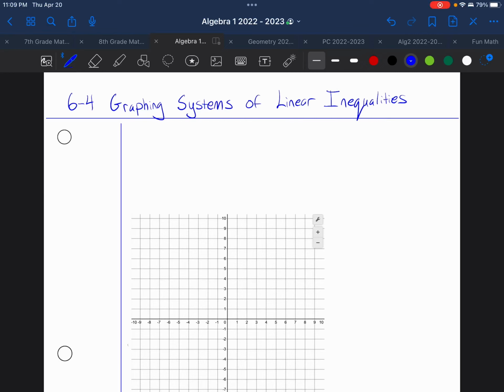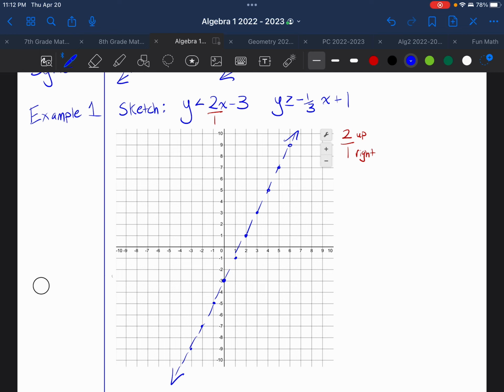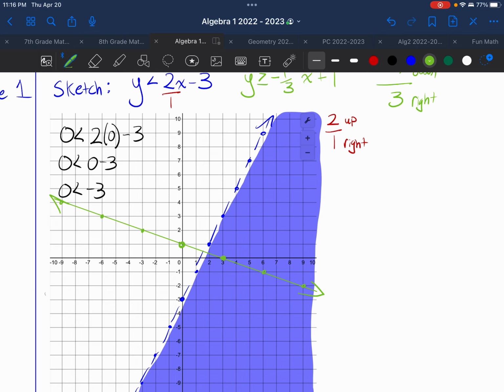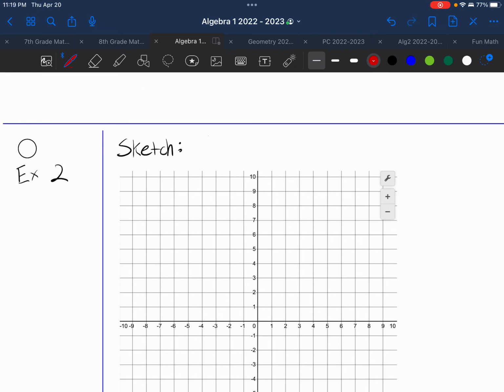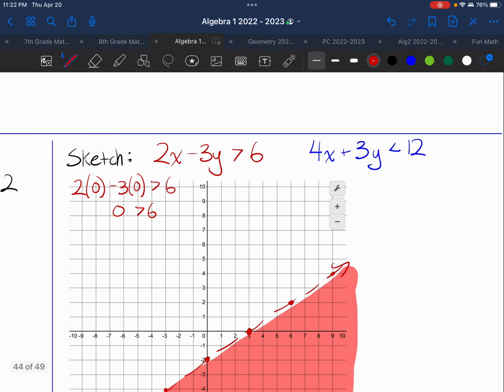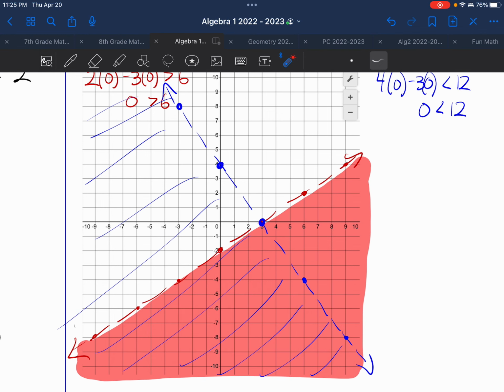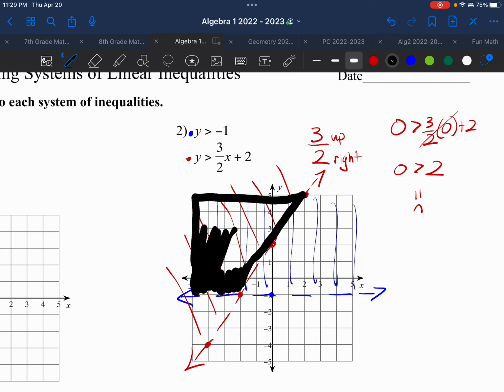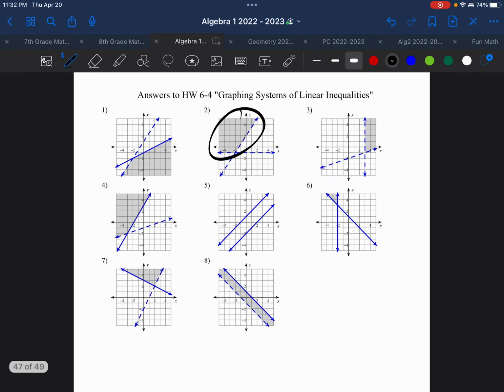Algebra 1 Lesson 6-4 Graphing Systems of Linear Inequalities